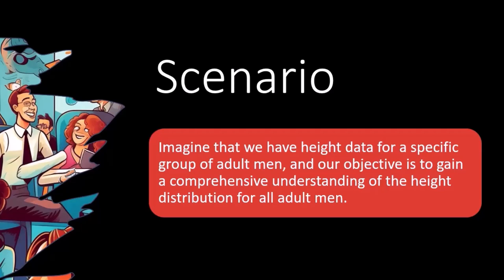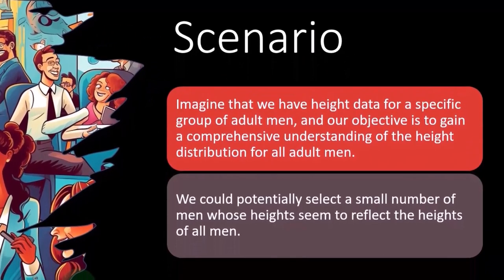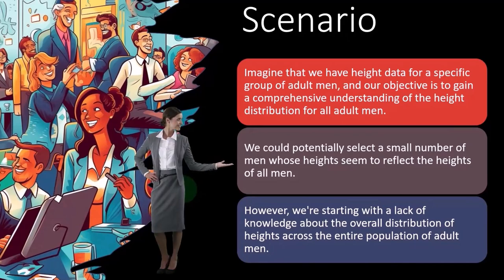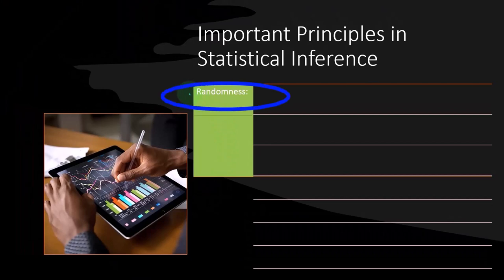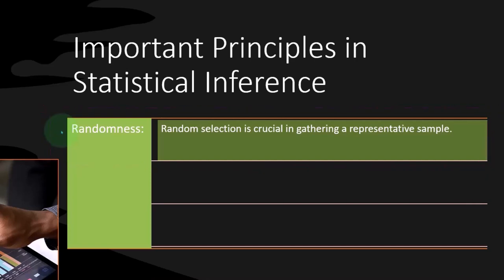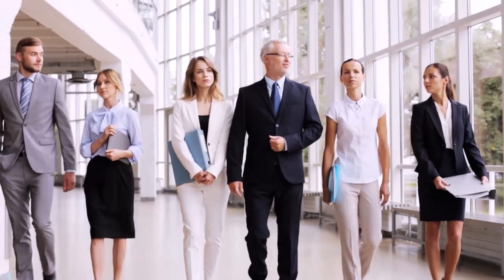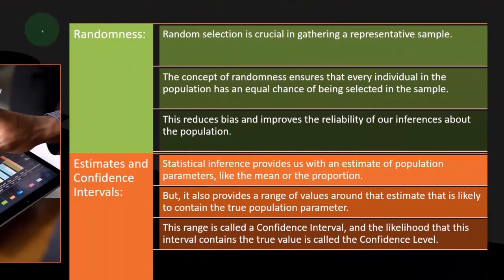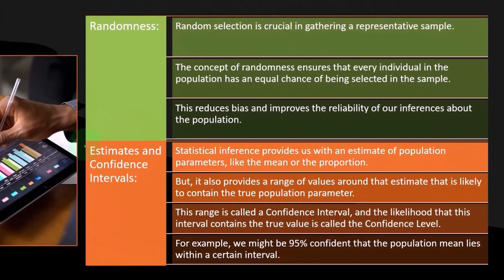Statistical Inference - Questions of How Close & How Confident Part 2 Statistics & Excel